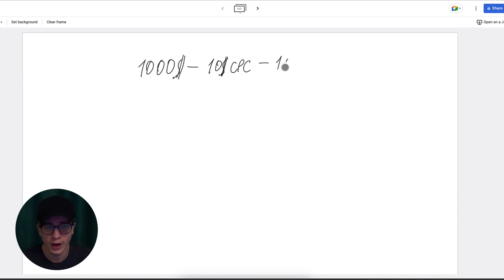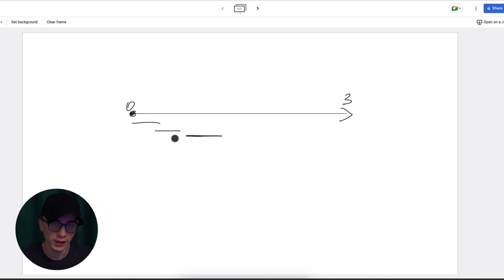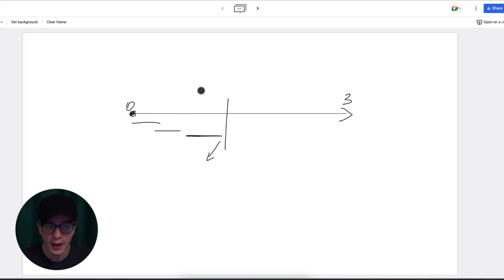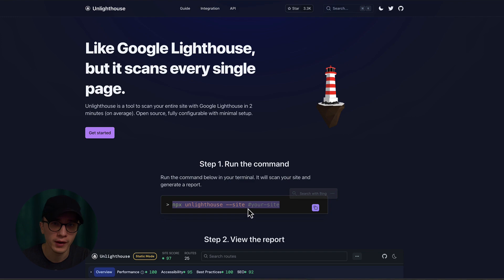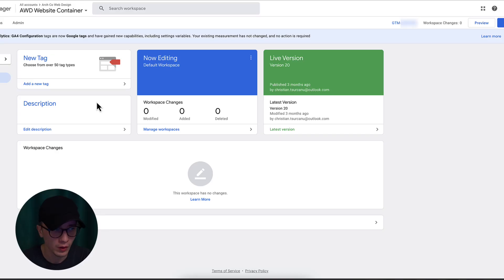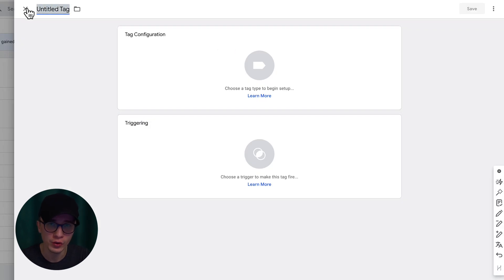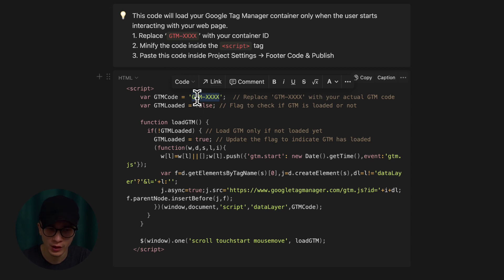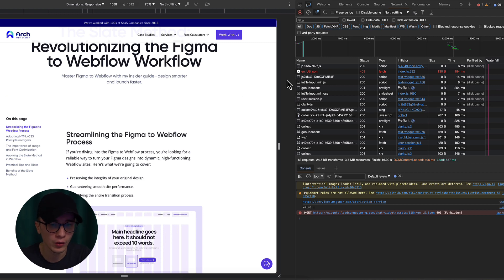HOW TO MAKE WEBFLOW SITE LOAD FASTER: Episode 9 - Lazy Loading Custom Scripts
There are two ways your Webflow page speed will impact your revenue:

👉 First, it’s your ads. If you spend let’s say $1,000/month on paid traffic….

And 50% of people can’t wait for your page to fully load.

You’ll end up losing 50% of your daily spent.

👉 Secondly, it’s your SEO.

It’s not a secret that Google rank sites that follow great Web Vitals signals.

But also provide the fastest Time To Value (TTV).

So the question “do I need to optimize my site speed?”…

Should be a no-brainer for you.

In today’s video, I’ll go over a secret hack that we’re using…

To lazy load all scripts on your site.

Why scripts? Because they are one of the most impactful asset that drastically reduce your load time.

I’m going to talk the fundamentals so you understand the reason behind optimizing scripts

I recommend not to skip the video. And watch it full.

Chapters:
00:00 - Intro
00:14 - How your site speed affects your revenue
02:28 - Why the scripts affect so much the load time
04:16 - First way to run a page speed test: Lighthouse
05:42 - Second way to run a page speed test: Lighthouse
06:31 - How to lazy load scripts
06:53 - Different types of scripts on the web
07:48 - How to setup your GTM tags
09:49 - How to minify your scripts
10:06 - Finishing setup your GTM
11:05 - Applying changes to the lazy load code
11:51 - Pasting the code into Webflow
12:20 - How the code works on a real website
12:59 - Will the code mess up my GA4
13:22 - Will the code break up my site
13:54 - Final Thoughts

🍅 Struggling with your website conversion rate?